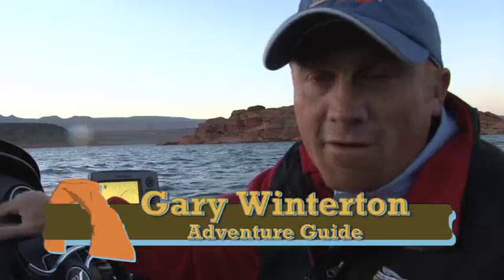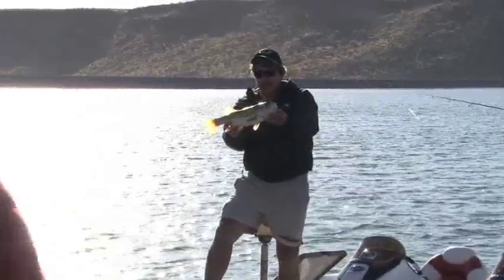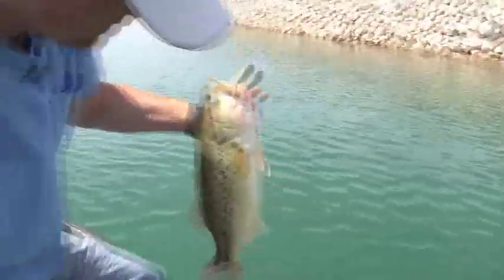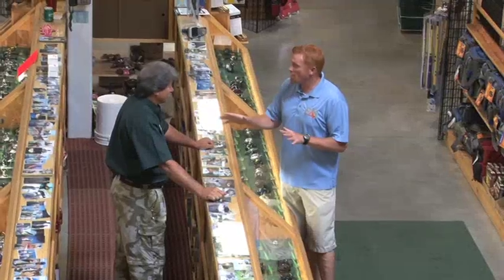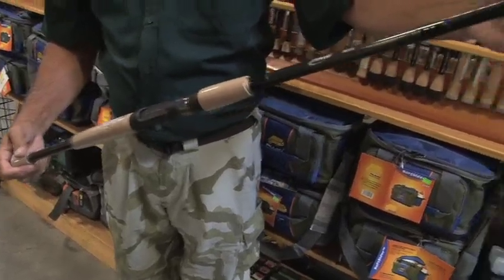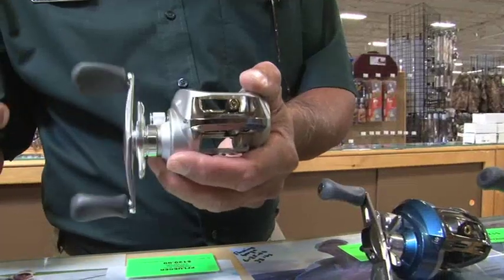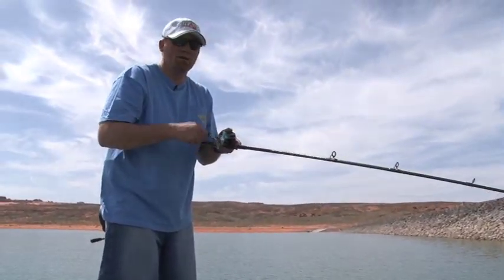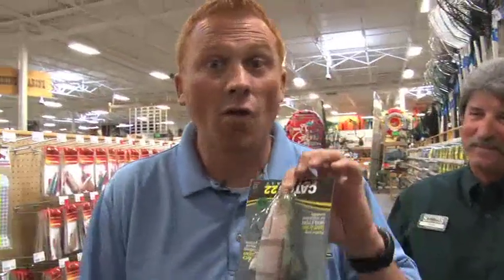Swimbaits for Big Bass Seg 1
This week we learn some new techniques for catching big bass in Southern Utah.  Swimbaits, and big bass!  Come join us for some fast, fun action.  Stay Hooked On Utah